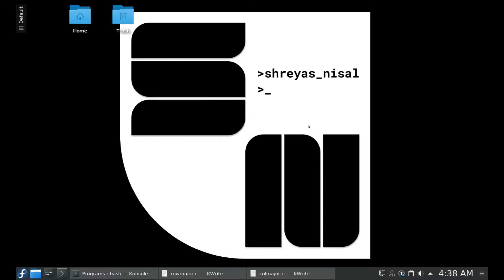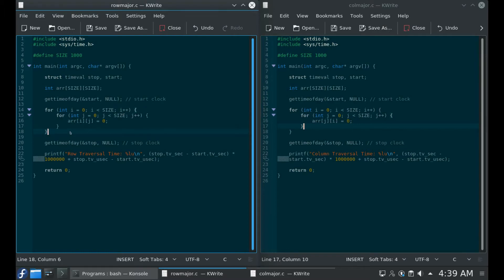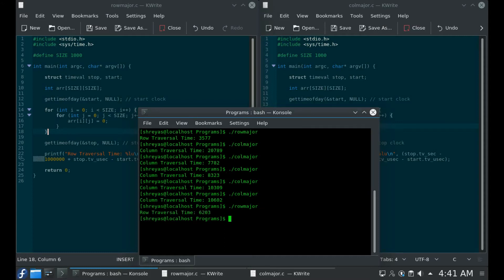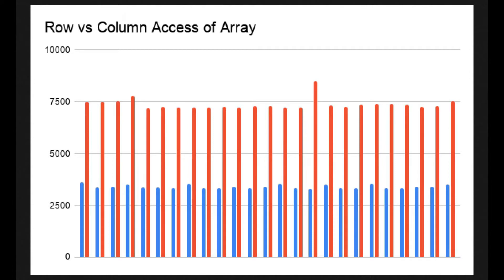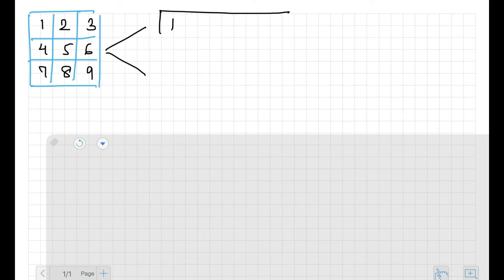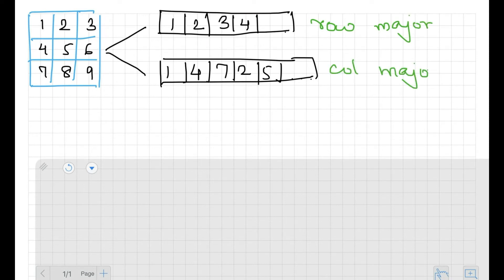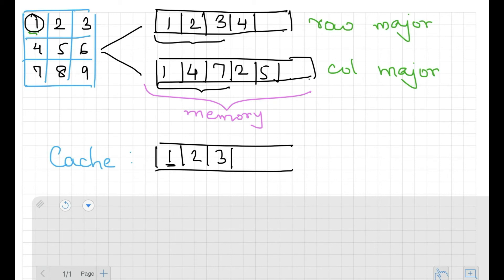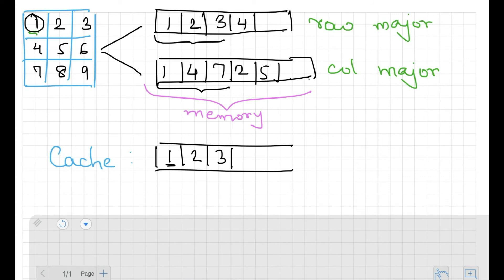Row vs Column-wise Access of 2D Arrays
Ever wondered whether accessing a 2D array row-wise or column-wise makes a difference? Here is the answer to the question, with a speed test between the two traversals, and the explanation to why one works faster than others.